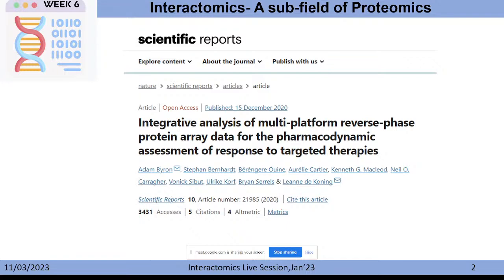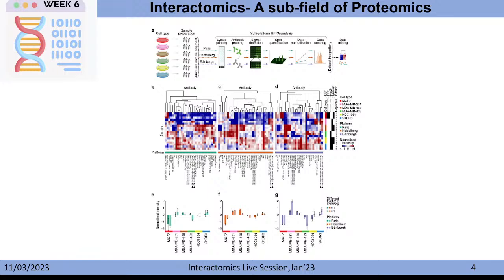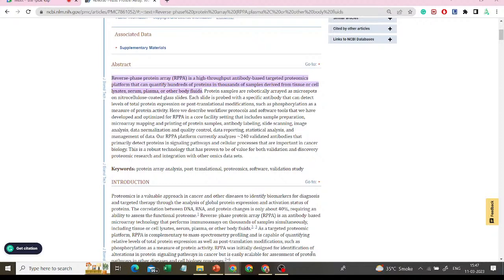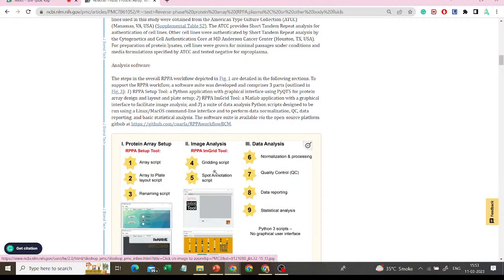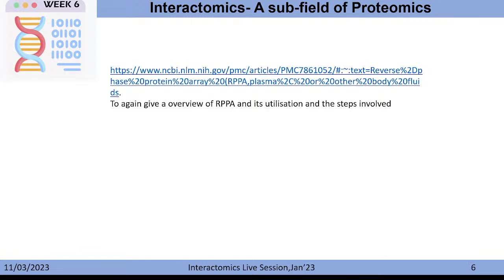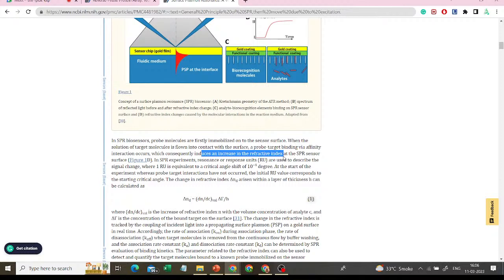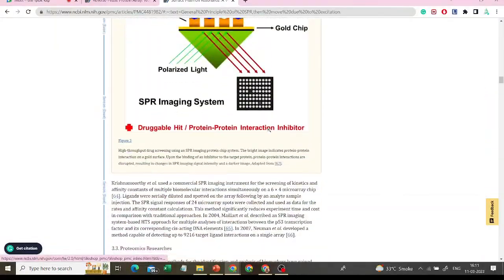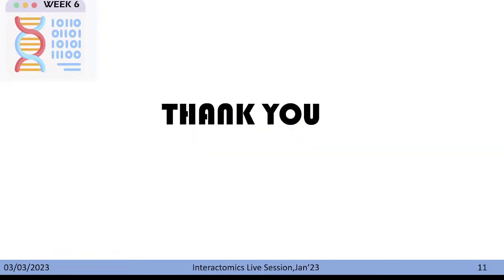PMRF NPTEL Interactomics Live Session Week 6